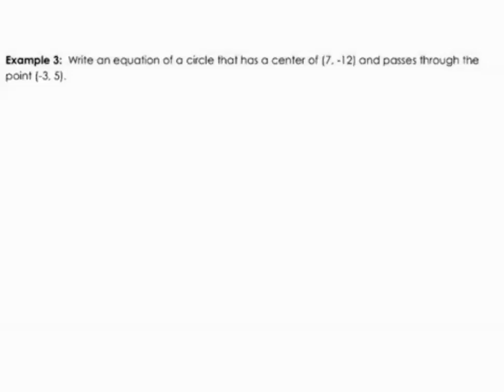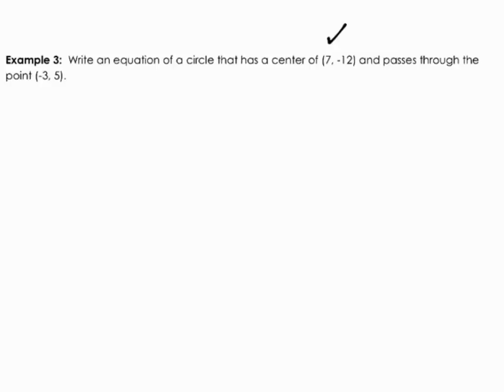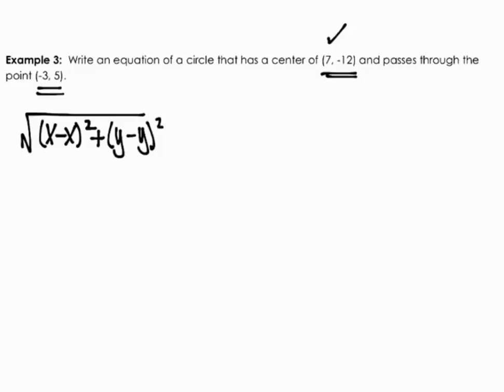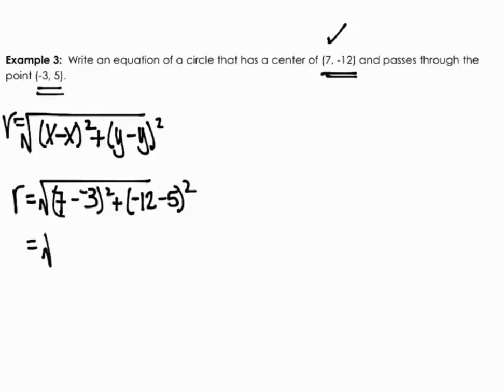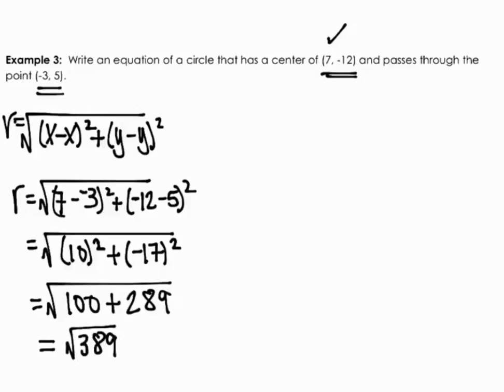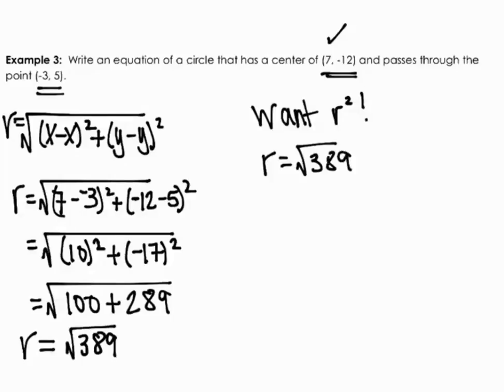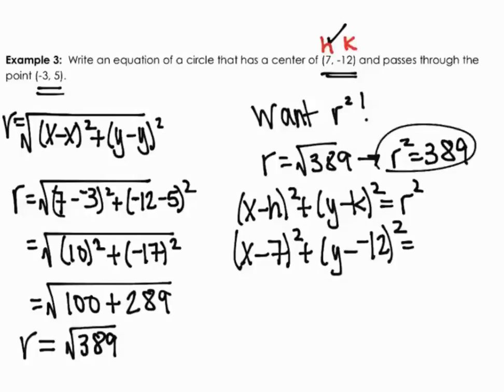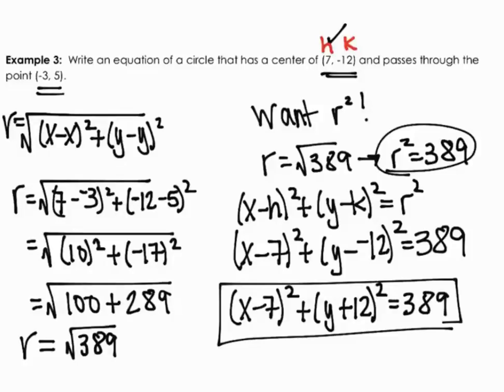8 2 Circles example 3